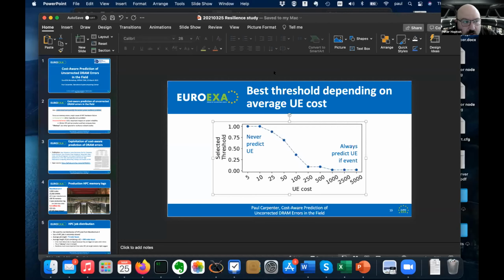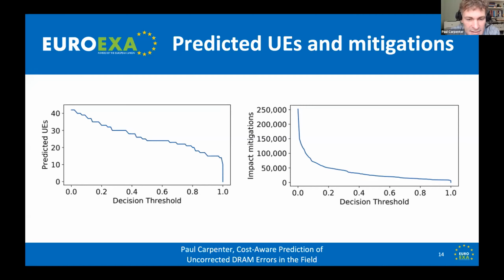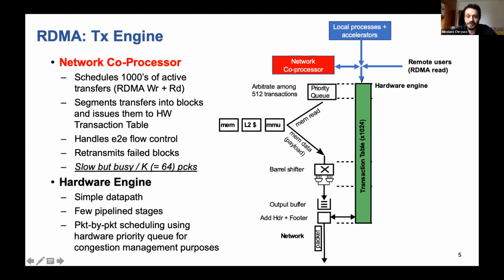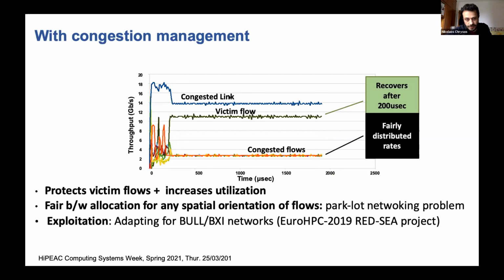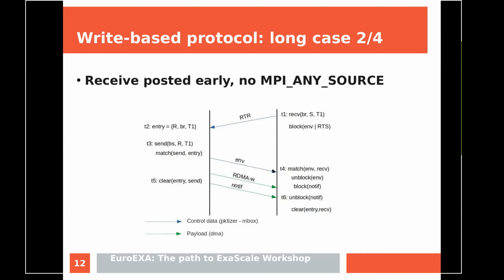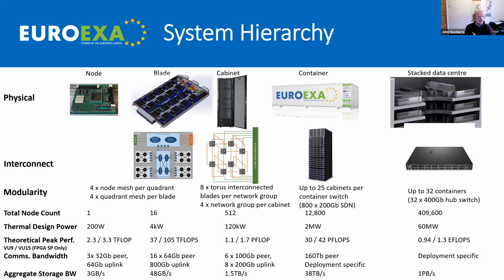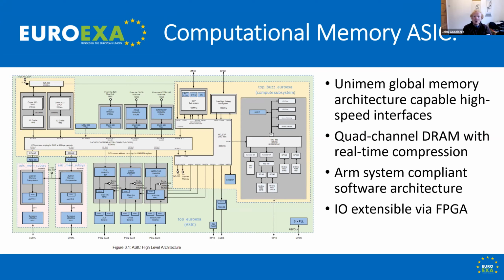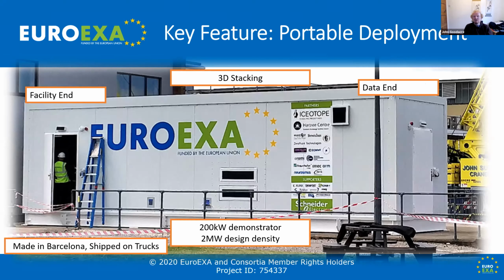CSWSpring21 / EuroEXA: The Path to ExaScale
0:57 - Paul Carpenter – Cost-Aware Prediction of Uncorrected DRAM Errors in the Field
22:00 – Nikos Chrysos – Slim (HW) RDMA Transport with Advanced Congestion Management
48:55 – Manolis Ploumidis – Efficient hardware-assisted MPI implementation in the EuroEXA Project
1:08:28 – John Goodacre – EuroEXA Technology

EuroEXA was assembled to drive the development of our members’ technologies, working together to co-design the future of EU-based ExaScale supercomputers.

For every step of the solution, at every level of the stack, we’re working to resolve the key challenges of the development path:

- Energy Efficiency – creating platforms that are smaller and cooler, reducing both the cost per PetaFLOPS and its environmental impact.
- Resilience – ensuring that the integrated platform is not only robust across every component, but also manages faults without extended downtime.
- Performance and Scalability – producing a manageable platform that will continue to provide ExaScale performance as it grows in size and complexity.
- Programmability – harnessing open-source systems to ensure the widest possible applications.
- Practicality – ensuring the innovations we deliver have an impact beyond the theoretical, with real-world applications.

In this workshop, we will bring together top researchers from all over Europe, to talk about the challenges and solutions for building exascale hardware and software.